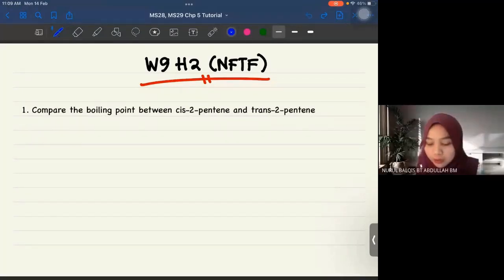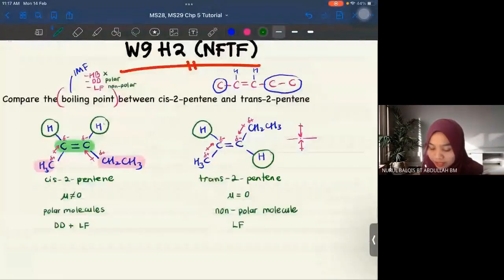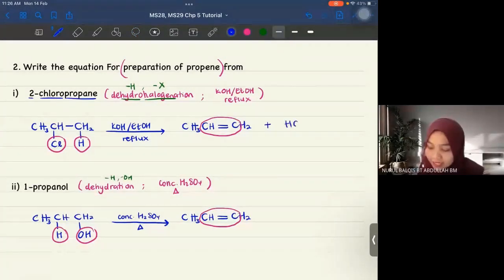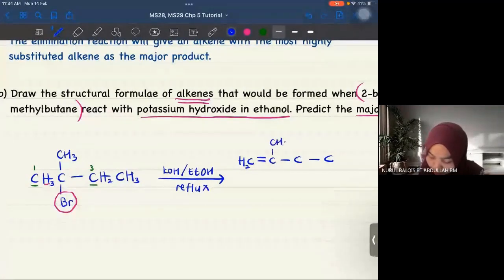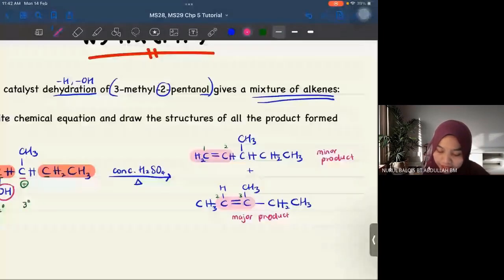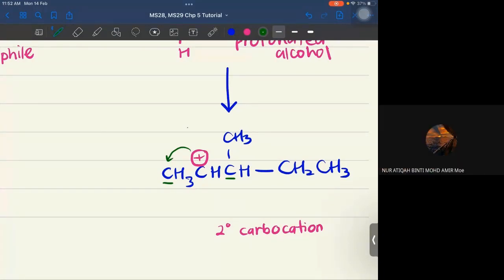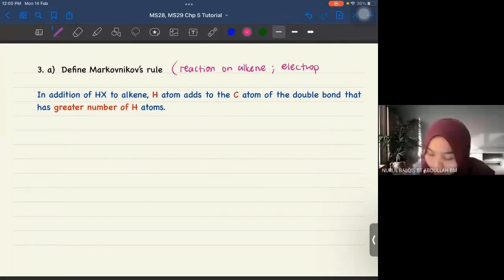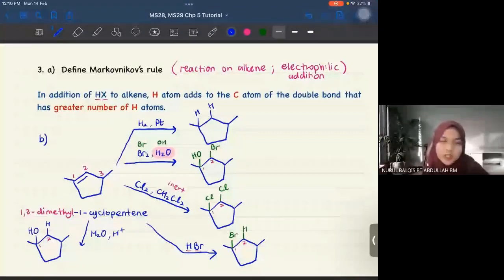LIVE CLASS: 5.2 TUTORIAL PART 1 (14/02/22)